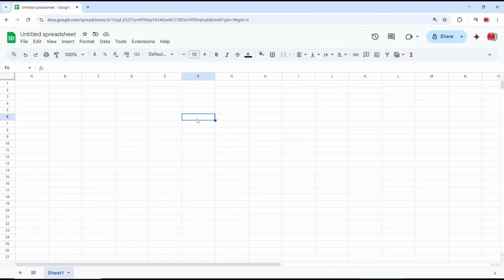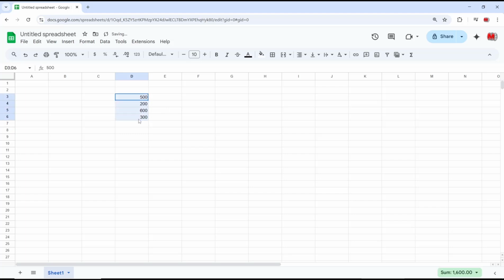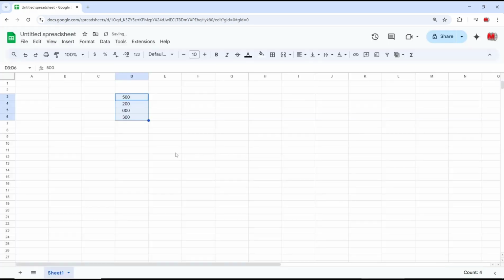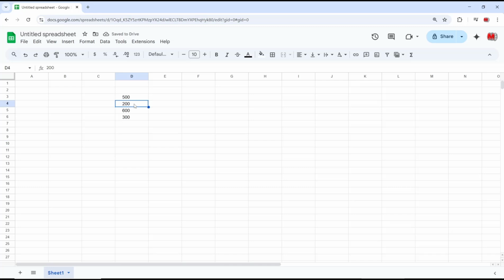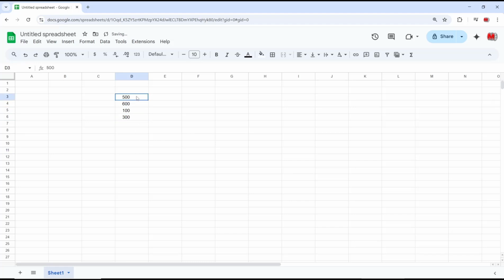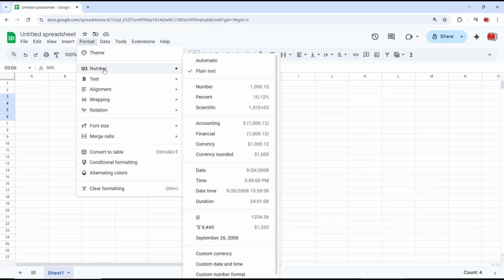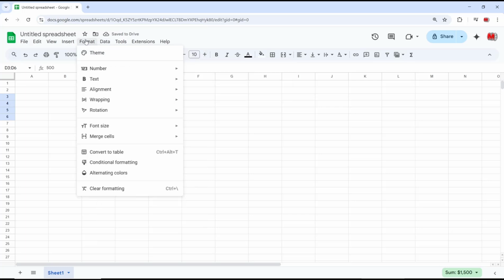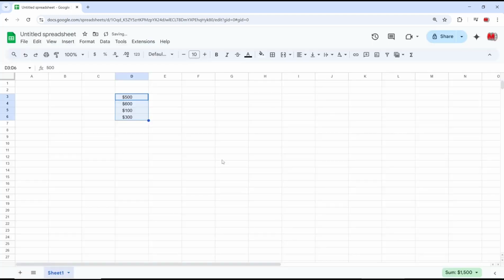Google Sheet How To Indent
Learn how to easily indent text and data in Google Sheets to improve the readability and organization of your spreadsheet. This guide provides step-by-step instructions on how to indent in Google Sheets effectively.